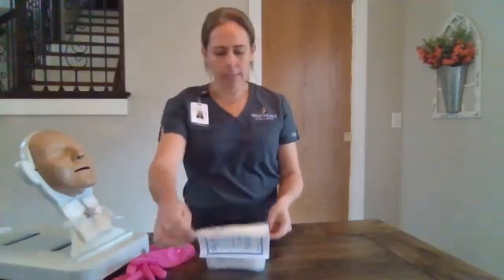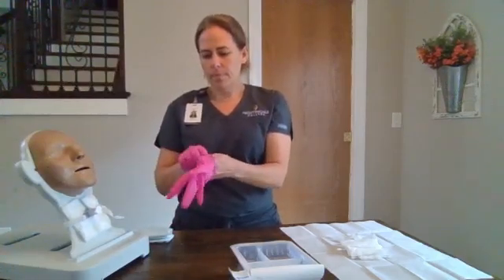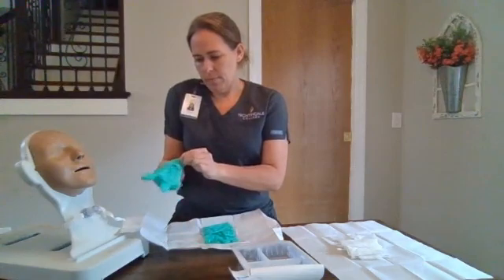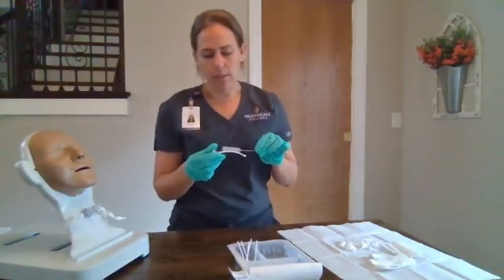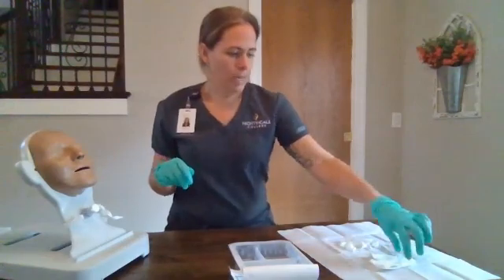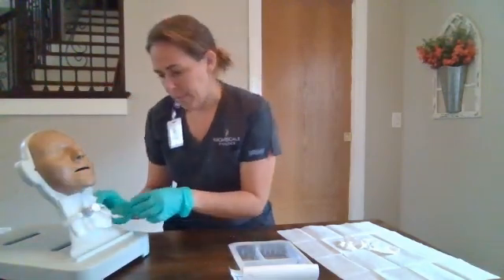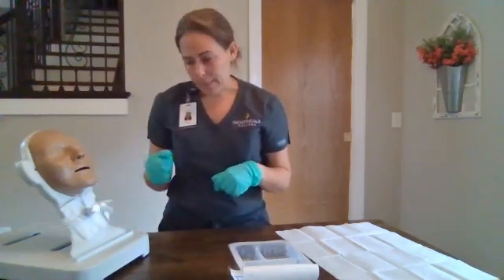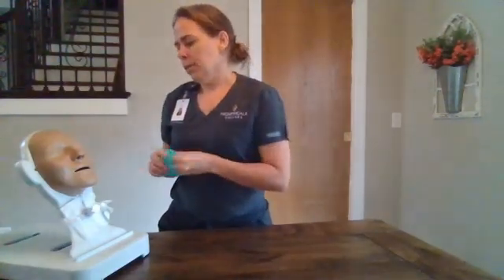Nightingale College Tracheostomy Care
BSN 266 Fall 2024. My interpretation of the trach care skill based on the current rubric. I scored 10/10 on this. Hope it helps!